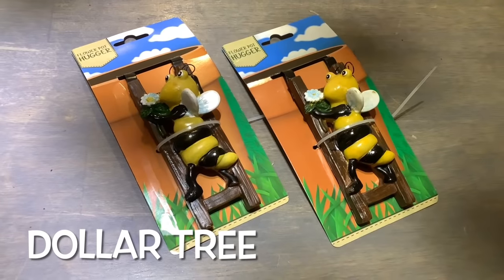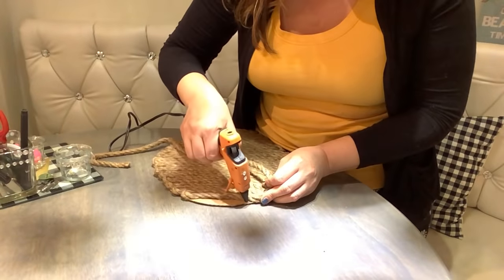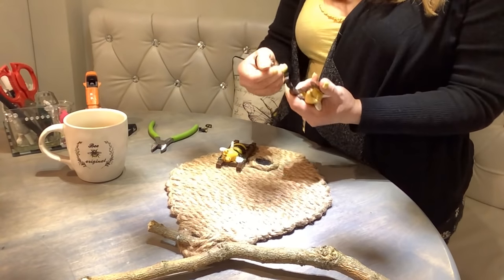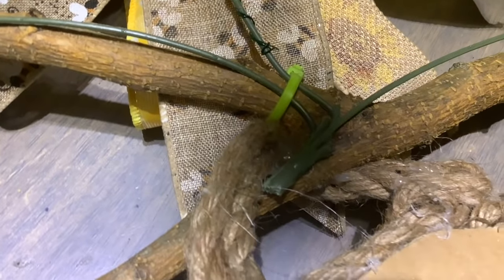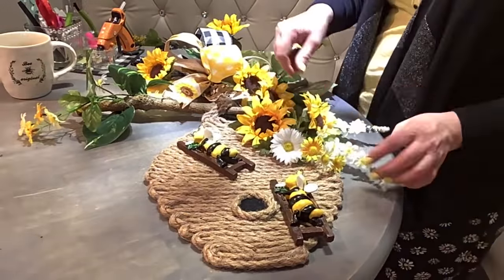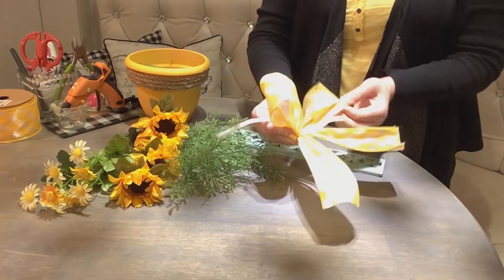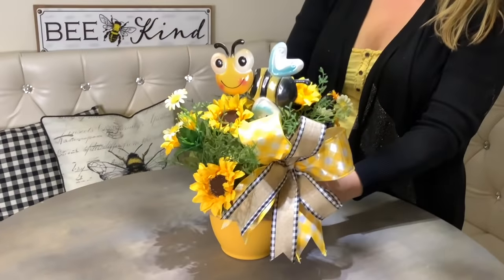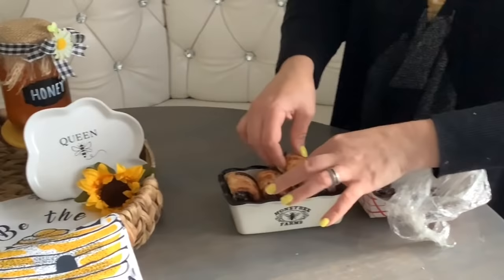Dollar Tree DIYs | Bee Decor | Beehive Wreath | Bee Centerpiece | Sunflower Decor🍯🐝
Watch my original Beehive Wreath design using Dollar Tree items! Perfect summer decor, bee decor, sunflower decor on the budget.  5 Dollar Tree summer DIYs:
1. Beehive wreath - bee wreath using Dollar Tree rope
2. Bee centerpiece
3.  Bee sign
4.  Rae Dunn inspired mugs
5.  Bee vignette with honey jar
Bonus - EASY BOW TUTORIAL - the bestie bow with buffalo check ribbon.

❤️ ~ Kathy